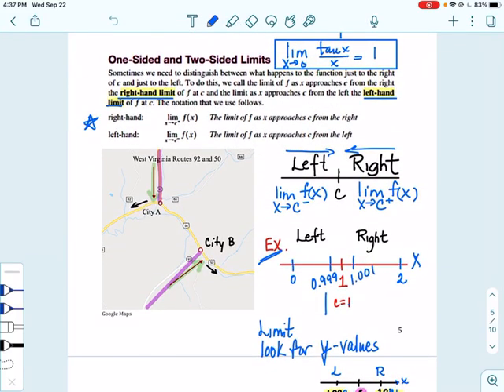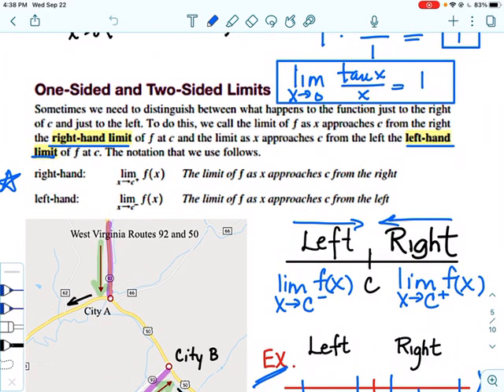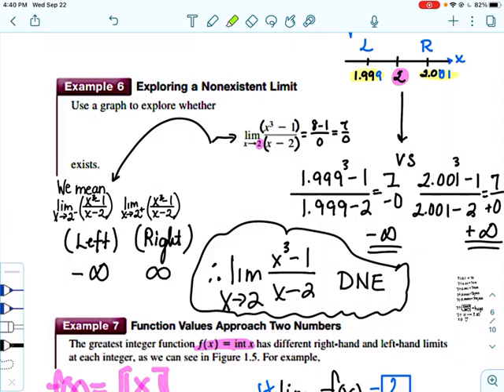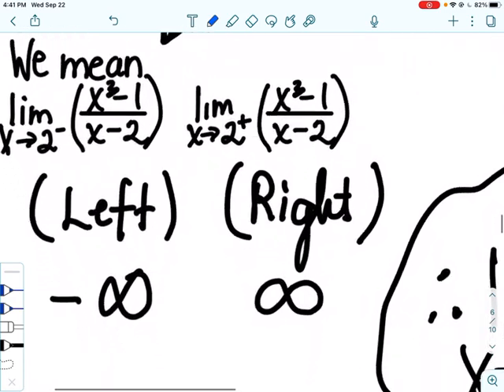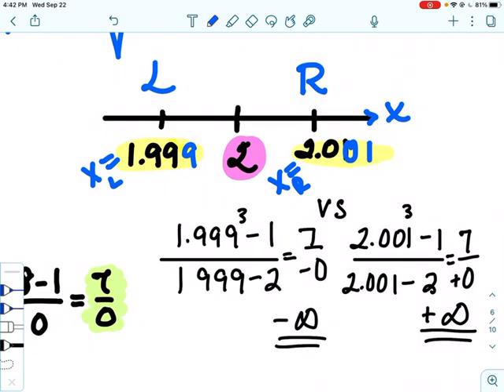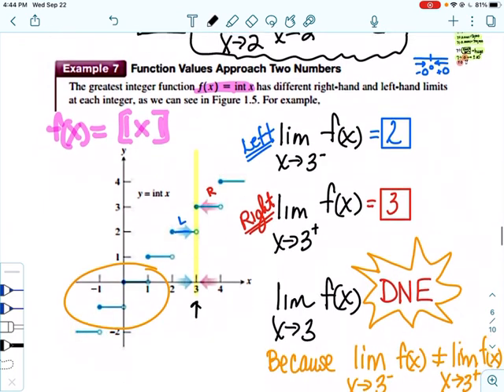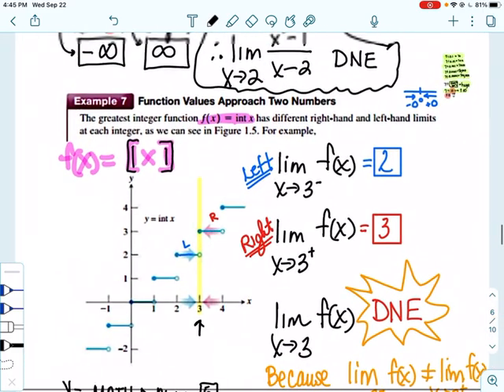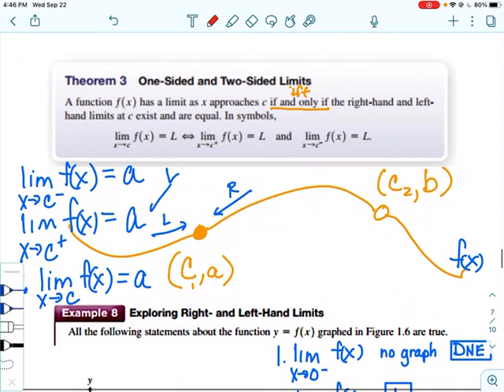1.1 Part 2 Examples #5-7 Rates of Change & Limits